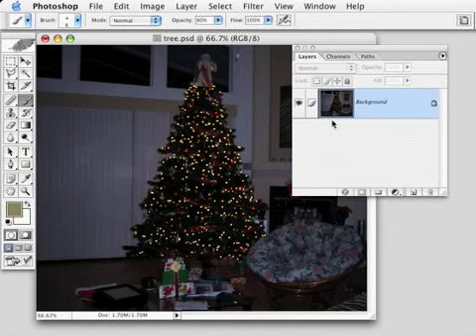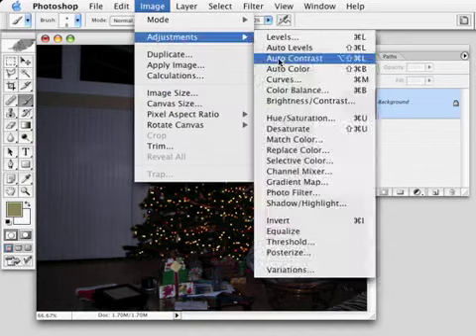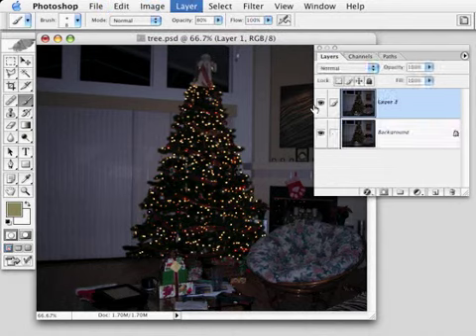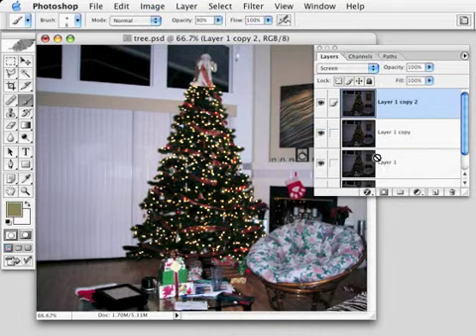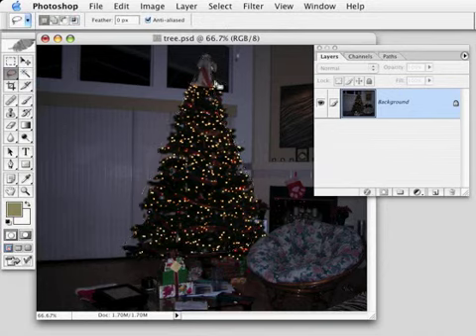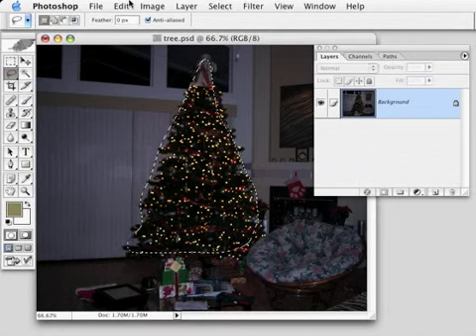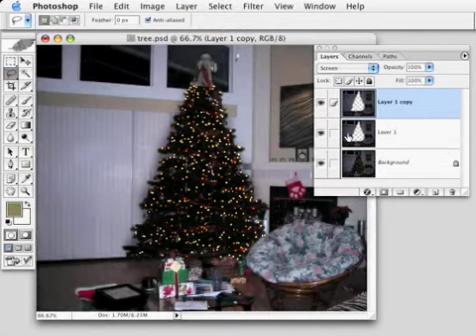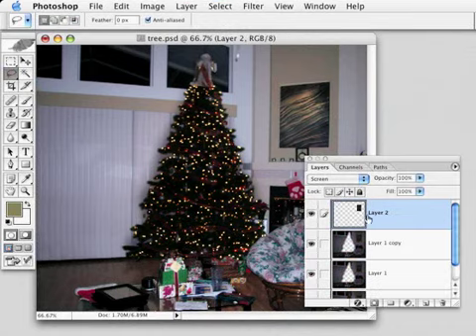Video Photoshop CS4 Tutorial -Lightening